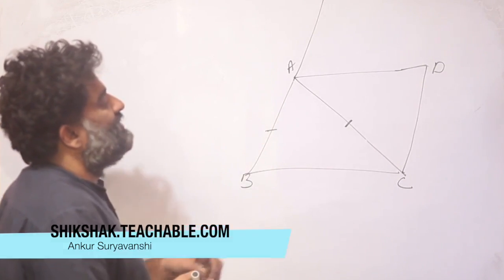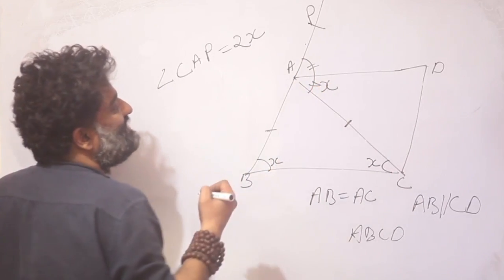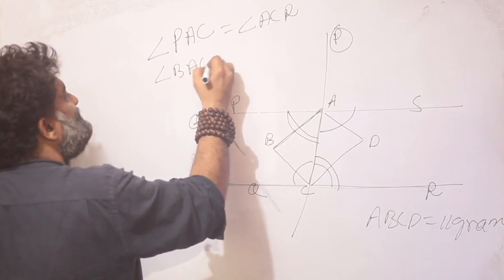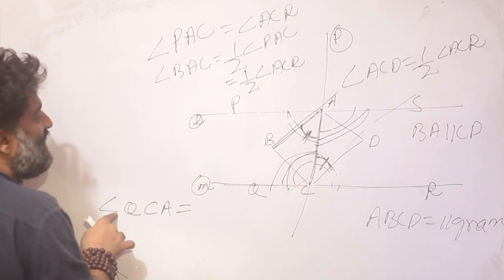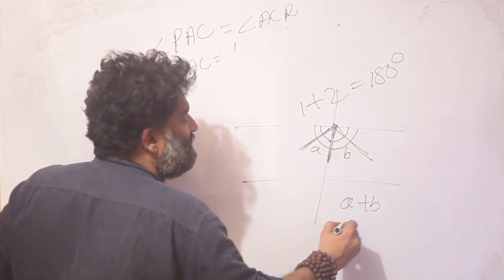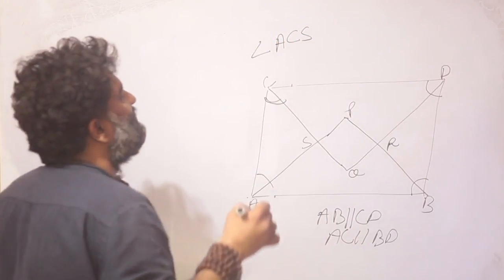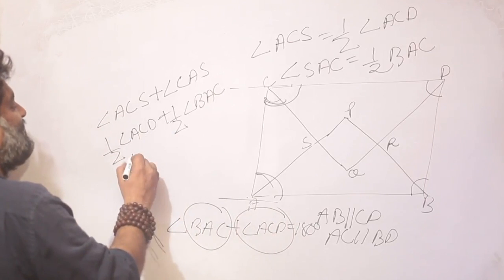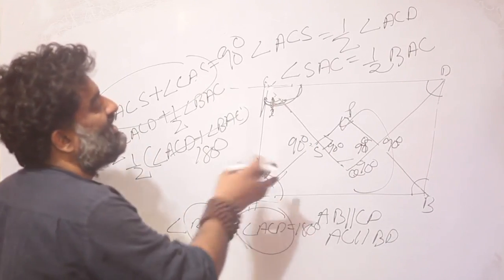G101 : Parallelograms examples